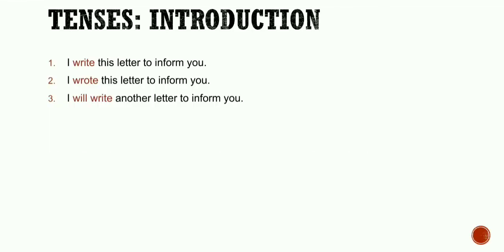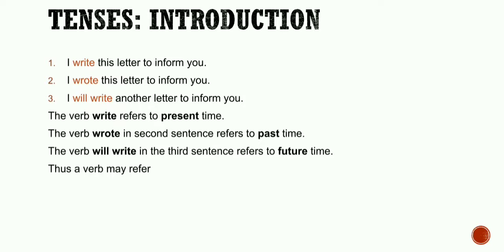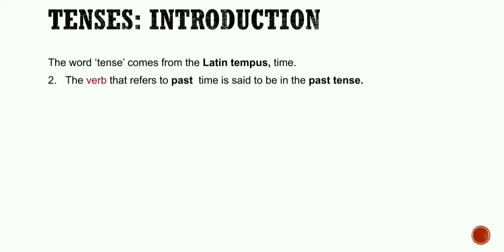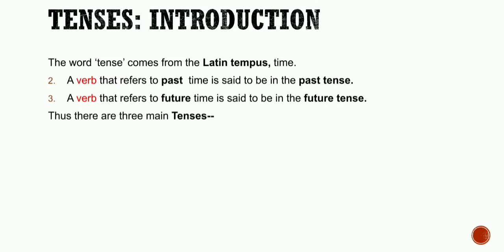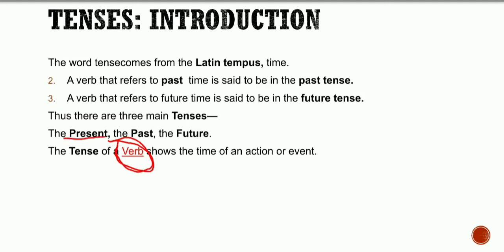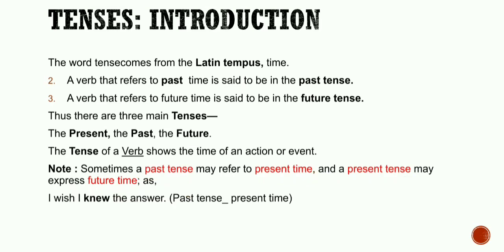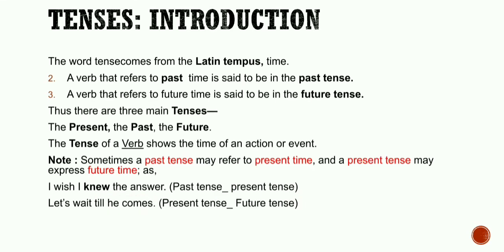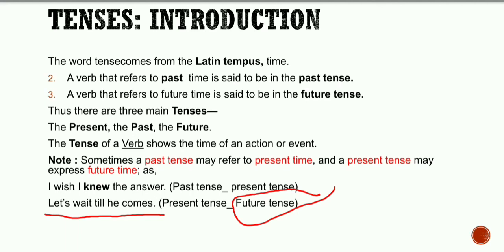TENSES : Introduction || basic English grammar || lecture No : 16